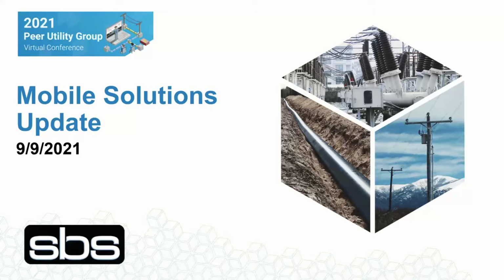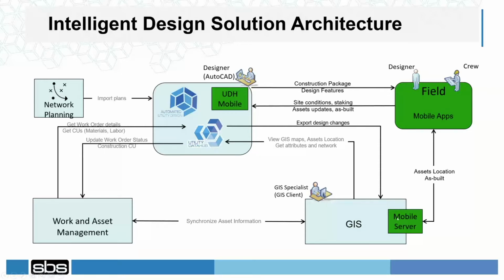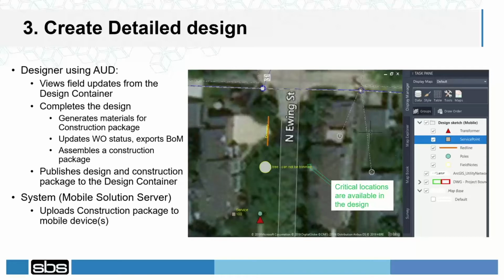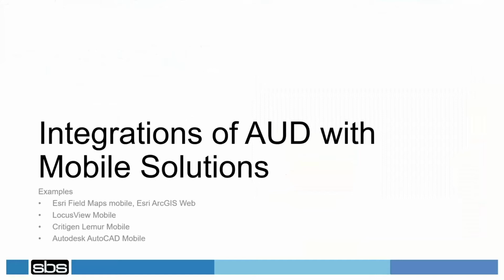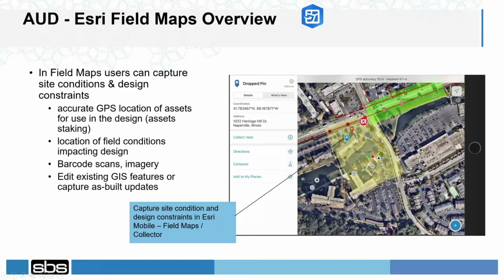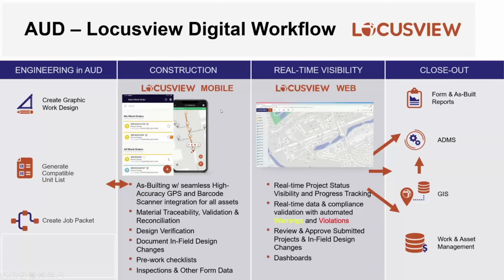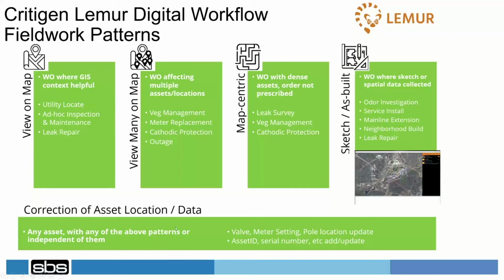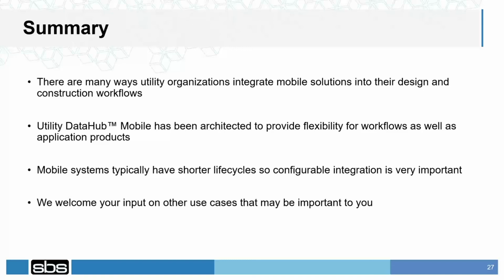Mobile Solutions Update | PUG 2021- 12/12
Mobile Solutions Update with Serguei Sokolov from SBS.
Thursday- Sept 9